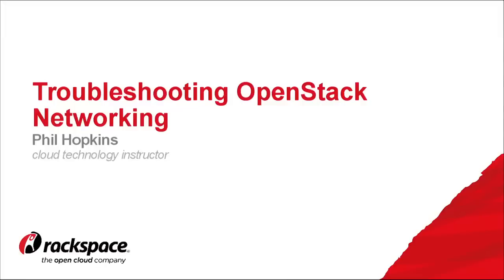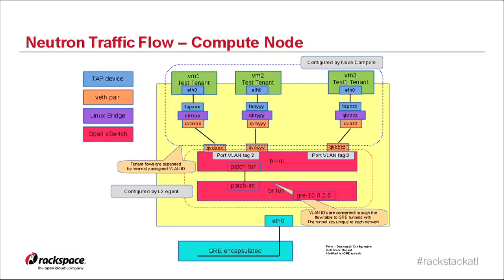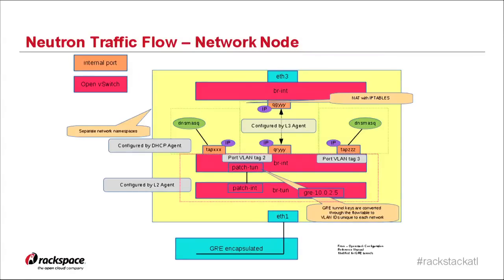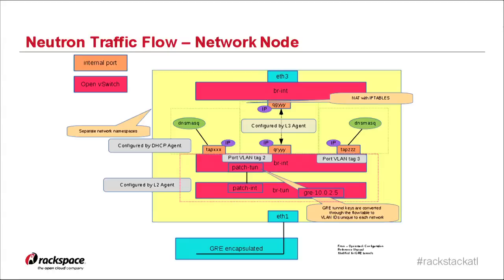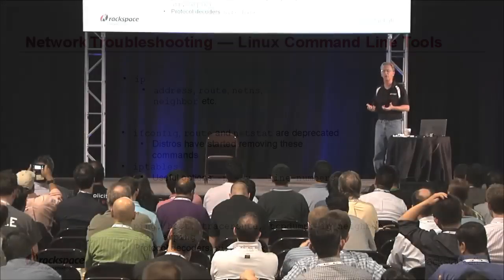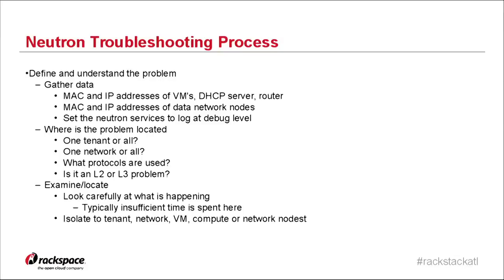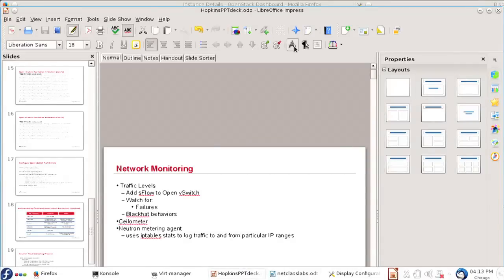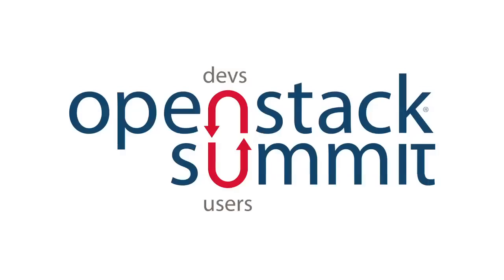Troubleshooting Neutron Virtual Networks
Troubleshooting Neutron Virtual Networks features Rackspace's Phil Hopkins.

Many folks find they way Neutron builds virtual networks a mystery. For those of us who have set up OpenStack and created a virtual machine that didn't get an IP or couldn't communicate out its network interface, this session will be for you.

In this session we will look at many of the tools available in Linux that can be used to troubleshoot problems in Neutron networking. We will then use the tools to troubleshoot a real world problem, communicating with a VM by tracing the packet flow through a Neutron-created network until we find a repair the problem. Come and be ready to learn the secrets of working on software-defined networks.